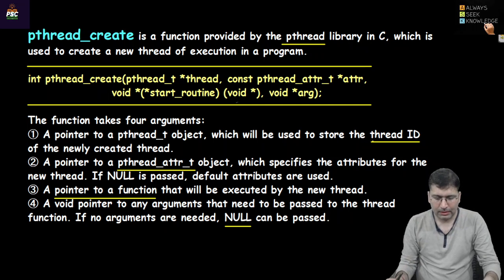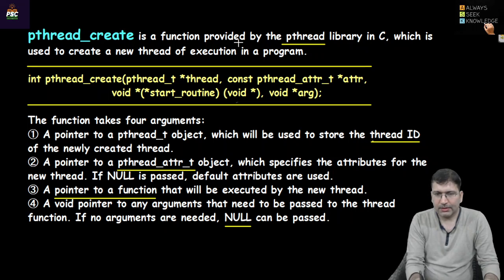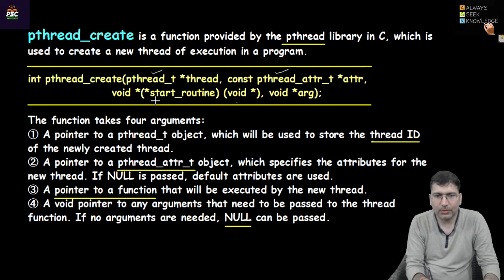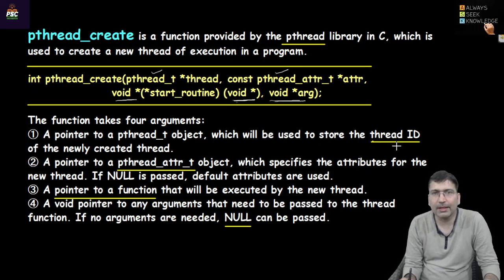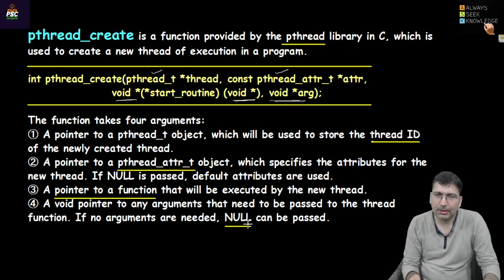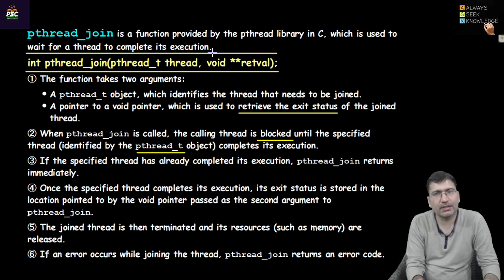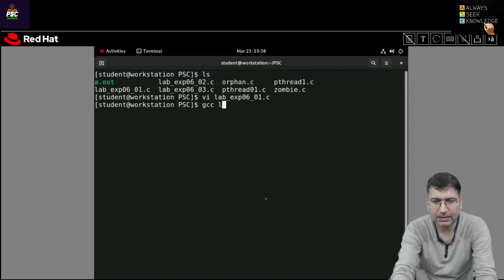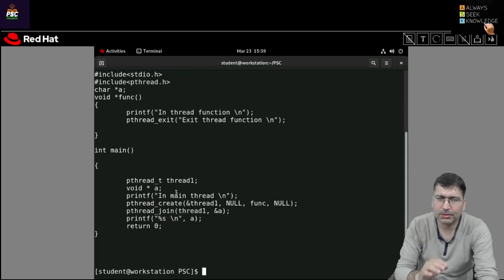Lab Exp 06:: Creation of Multithreaded Processes using Pthread Library in C programming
After watching this video, thread creation using pthread_create can be easily comprehended by viewers.